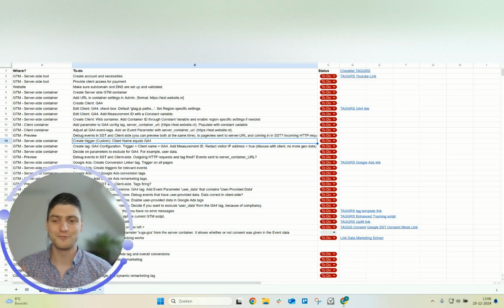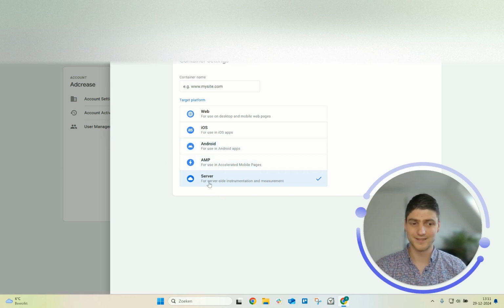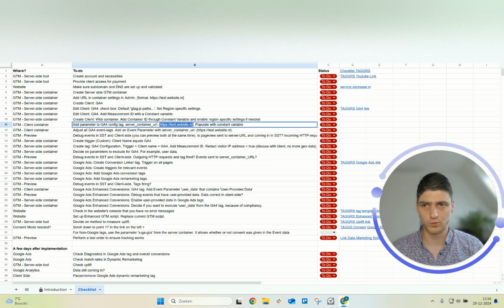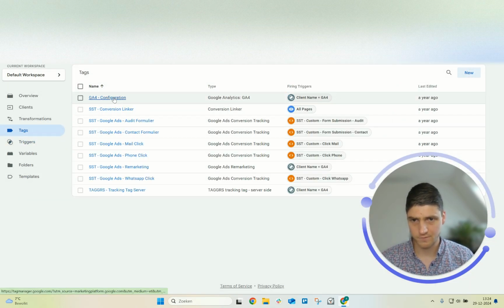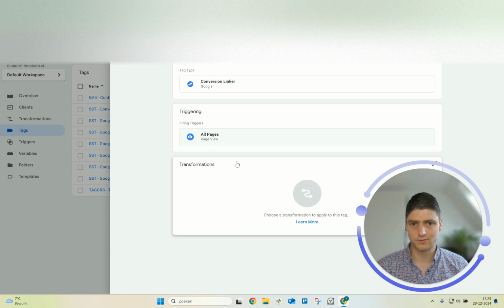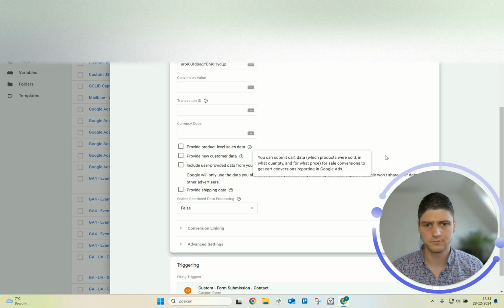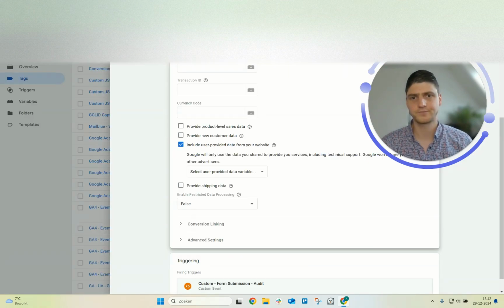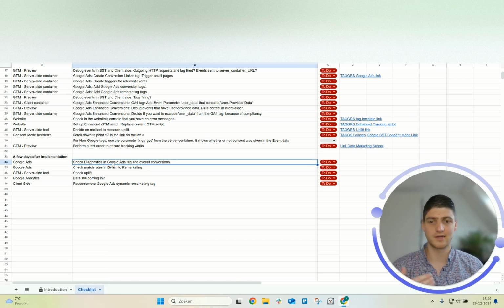Server Side Tracking with Google Tag Manager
This video contains everything you need to set up Server Side Tracking using Google Tag Manager.

Chapters:
0:00 - Introduction to server side tracking
04:00 - Setting up your server side google tag manager
06:30 - Creating your client
08:54 - Adding parameter to GA4 tag
10:10 - Configuring GA4 tags
11:20 - Preview
14:40 - Creating GA4 tag
16:30 - Preview
18:49 - Create conversion linker tag
20:30 - Creating Google Ads tags and preview
22:52 - Google Ads remarketing tag
23:40 - Enhanced Conversions
26:30 - Exclude data from GA4
27:30 - Enhanced Tracking script
31:05 - Consent
32:10 - After implementing
33:35 - Enhanced Conversion Fix
34:20 - Summary

I spent TONS of hours fixing conversion tracking for Google Ads.
2025 is going to be the year of server side tracking.

I created a template AND a video to help you get started.
I’ll show you exactly how.

When I first set up server side tracking, well… It’s overwhelming.
I created a checklist, but felt the need for a video guide as well.

Your guide to server side tracking.

Proper conversion tracking helped us scale 50+ accounts.

And today it’s yours.
I could charge for this, but no, 100% free.

This file has it all.

Our Server side tracking guide for Google Tag Manager.

For one business, we even measured 40%+ extra conversions!

This action-packed guide has it all.

What you should know about:

👉 Client side Google Tag Manager
👉 Server Side Google Tag Manager
👉 Setting up tracking for GA4
👉 SEtting up tracking for Google Ads
👉 Enhanced Conversions
👉 Add 1-2% EXTRA with a new GTM script

In total? About 40 points.

This will make your tracking more accurate.

Want the checklist that will improve your campaigns’ tracking?
Comment ‘yes’ and I’ll send it your way. Make sure we’re connected!